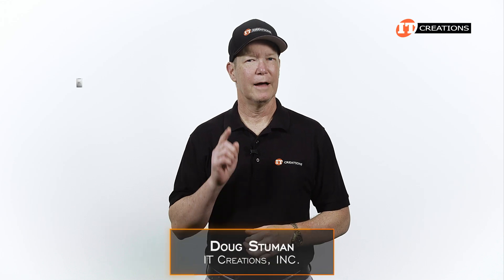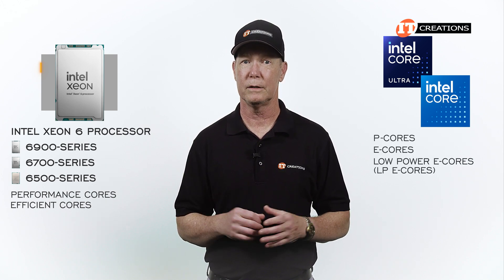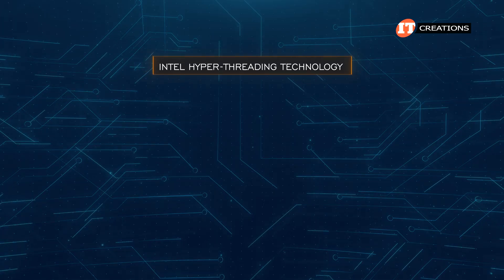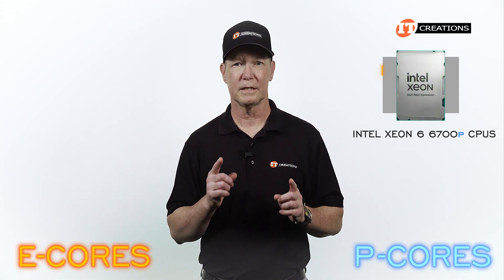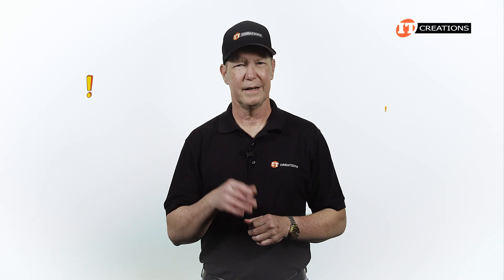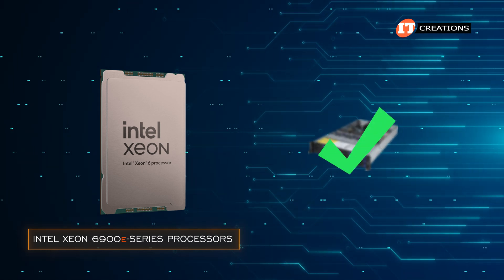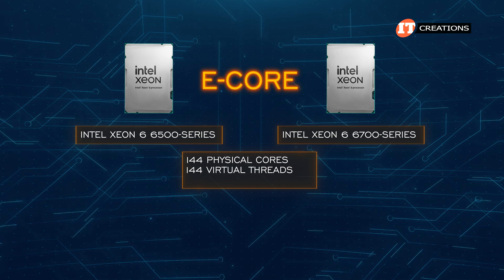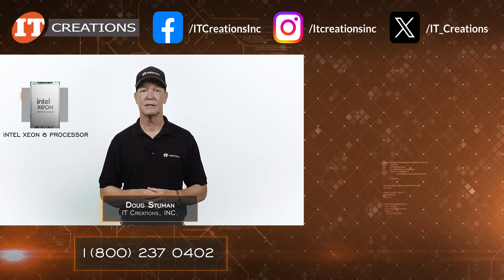Intel Xeon 6 CPUs Explained | IT Creations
Hi there Doug Stuman with IT Creations. I thought I might give you the quick and dirty on the Intel Xeon 6 processor. Intel has been rapid firing new CPUs lately. 4th generation (Sapphire Rapids) Intel Xeon Scalable processors were released not even two years ago in January of 2023. That same year, in December of 2023 the 5th generation (Emerald Rapids) Intel Xeon Scalable CPUs were released. And then, another 6 months later, in June of 2024, they release Intel Xeon 6 CPUs (code name Sierra Forest).

Just a reminder, the 4th gen Intel Xeon Scalable processors support up to 60 physical cores and 120 virtual threads. Well, and the MAX series at up to 56 cores and 112 virtual threads. 5th gen Intel Xeon Scalable CPUs kicked it up a notch, with up to 64 physical cores and up to 128 virtual threads. To be specific, that would be with the …Watch the video!

Intel Xeon 6 Processor Family Brief if you would like some more information…